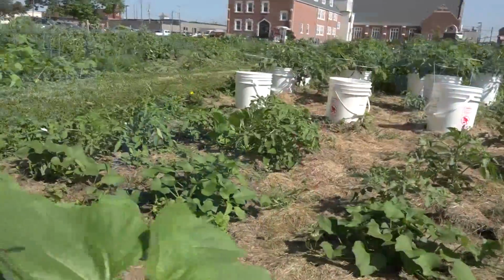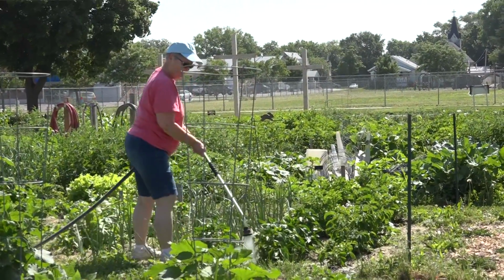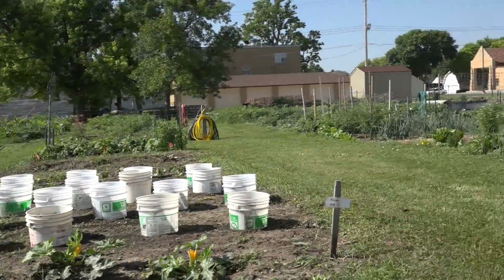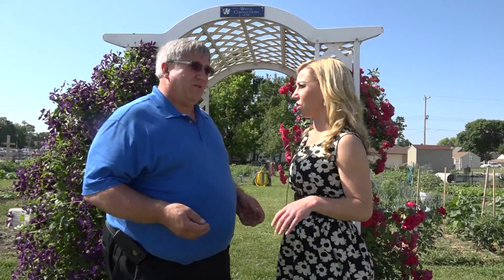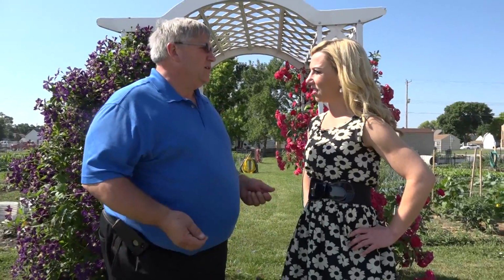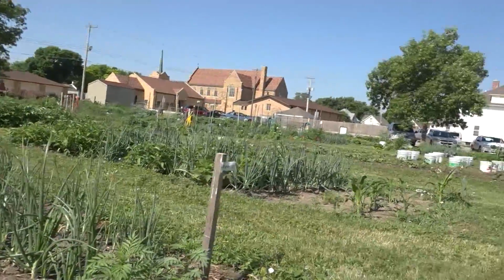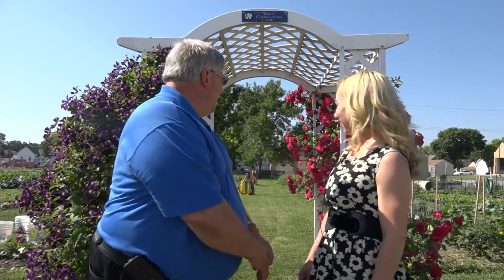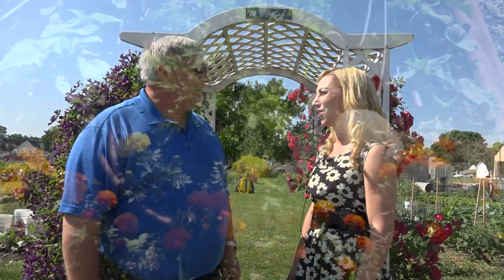Norfolk Community Garden AOA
Edited by: Lucus Austin